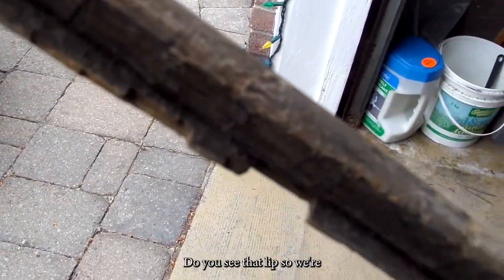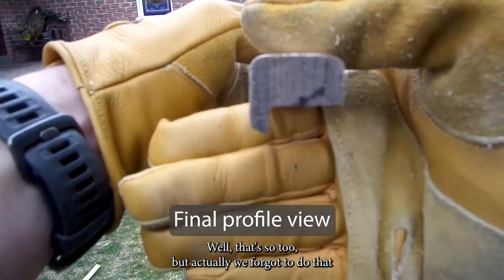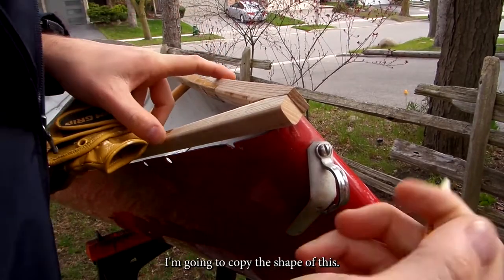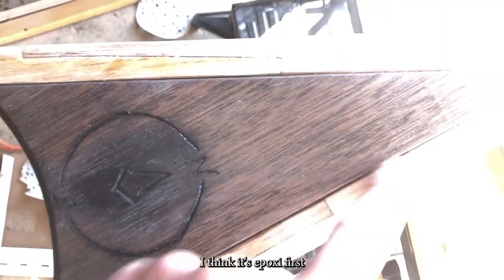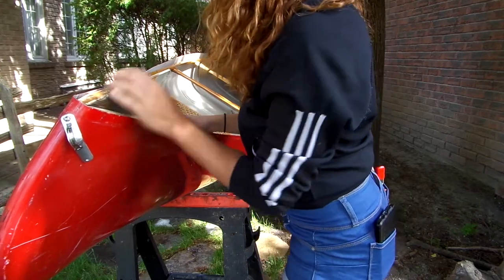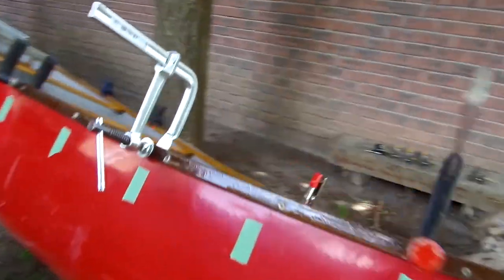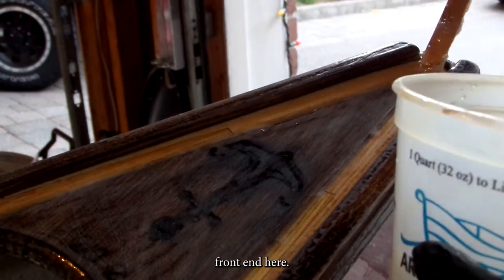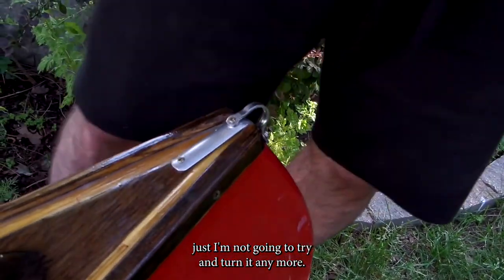Old Canoe RE-BUILD with gunwale & deck plate replacement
I bought this old canoe  where the previous owner had it stored inside a garage for decades without seeing any use.  Over the years the leaky garage roof slowly let moisture build up & begin to rot the gunwales (not to mention the few bird nests inside did not help it).
The plan was to buy raw ash wood 1" x 1" lengths & work them down into a final product to save this canoe. Using a 2-part marine epoxy & a UV resistant varnish coat we made it happen.

0:00 - intro
1:10 - router the ash to create the overlap joint
5:21 - jig saw & replace the rotten inside gunwale ends
11:26 - create & glue in the replacement deck plates
14:25 - first coat of epoxy
18:45 - install & pin inside gunwale to the fiberglass shell
22:22 - clamp & drill to install the outer gunwales
25:50 - second coat of thickened epoxy
30:09 - lightly sand & apply varnish
30:47 - re-install the canoe's hardware

This project took much longer than expected, I would say about 30 to 40 man hours start to finish.